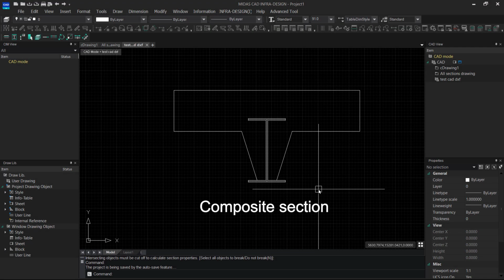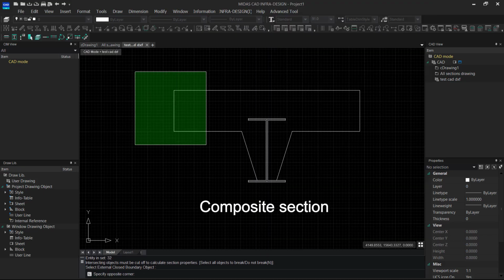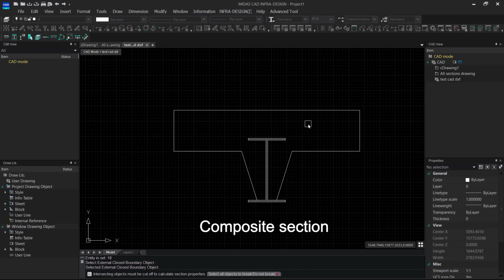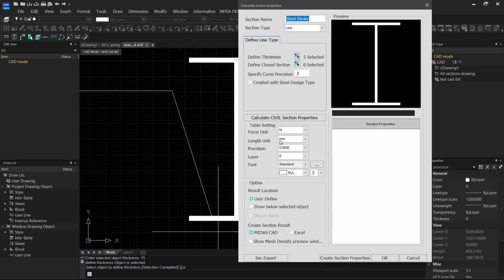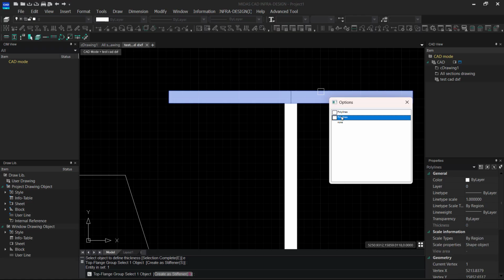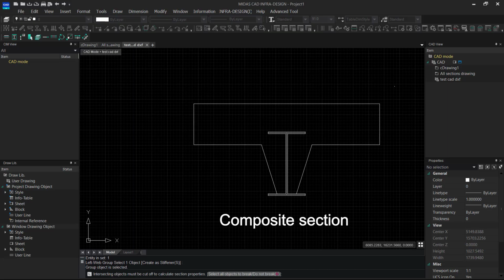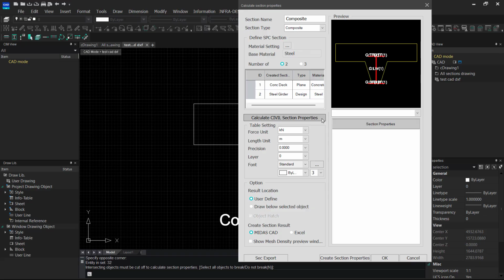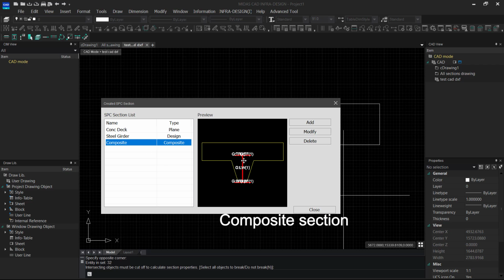[CAD_ID] Define Steel Design Type Section in Composite Section | SPC Command Tutorial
In this video, we’ll learn how to define design parameters for a Line Type section (Steel beam) while creating a Composite Section using the Section Property Calculator (SPC) command in CAD ID. ⚙️

We’ll go step-by-step through:
🔹 Selecting the Line Type section profile
🔹 Assigning design parameters such as flange and web dimensions
🔹 Adding the Line Type section into a Composite Section
🔹 Calculating and exporting section properties easily in .SEC or DWG format

👉 Watch till the end to see how you can simplify your section property calculation process in CAD ID!